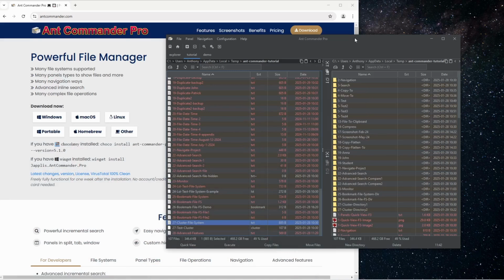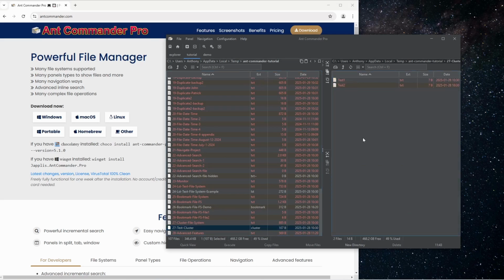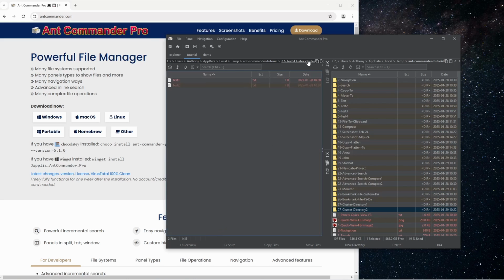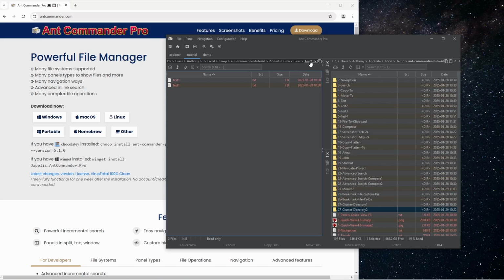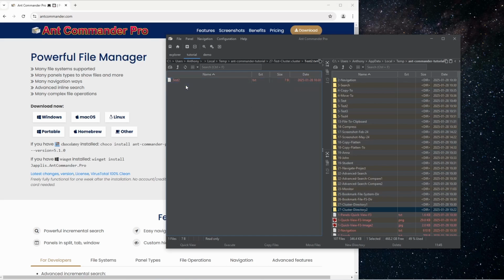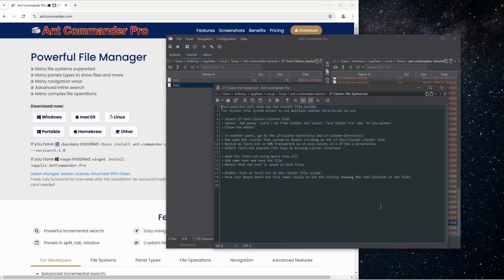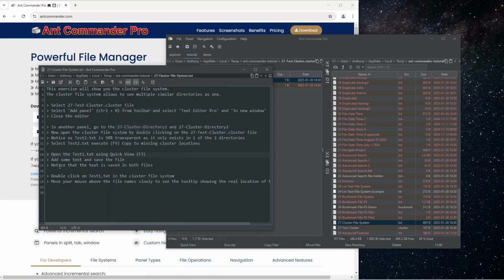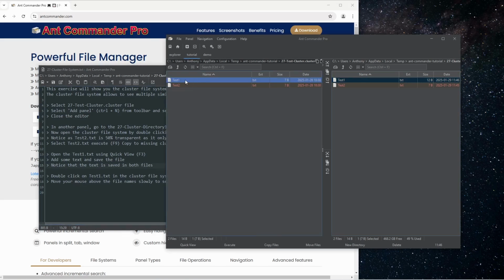Cluster File System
Done with Ant Commander Pro file manager

The tutorial instructions:
This exercise will show you the cluster file system.
The cluster file system allows to see multiple similar directories as one.

* Select 28-Test-Cluster.cluster file
* Select 'Add panel' (ctrl + N) from toolbar and select 'Text Editor Pro' and 'In new window'
* Close the editor

* In another panel, go to the 28-Cluster-Directory1 and 28-Cluster-Directory2
* Now open the cluster file system by double clicking on the 28-Test-Cluster.cluster file
* Notice as Test2.txt is 50% transparent as it only exists in 1 of the 2 directories
* Select Test2.txt execute (F9) Copy to missing cluster locations

* Open the Test1.txt using Quick View (F3)
* Add some text and save the file
* Notice that the text is saved in both files

* Double click on Test1.txt in the cluster file system
* Move your mouse above the file names slowly to see the tooltip showing the real location of the files